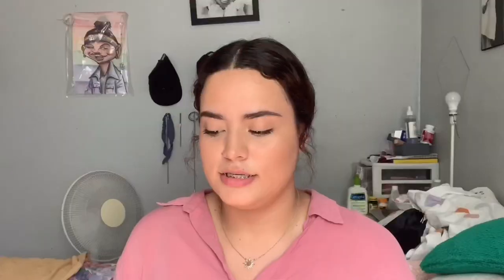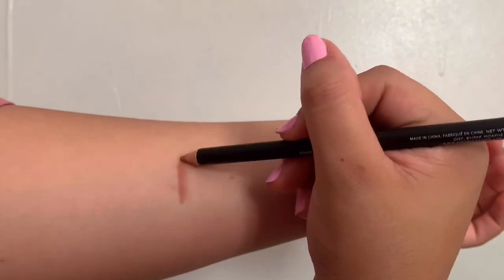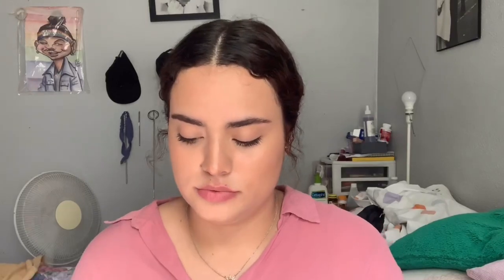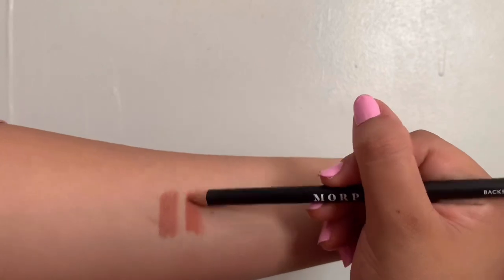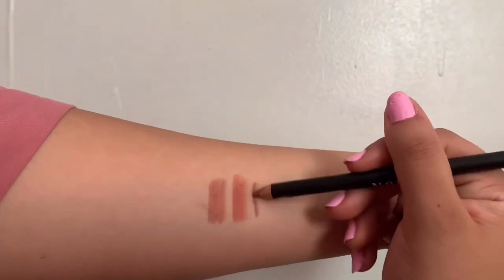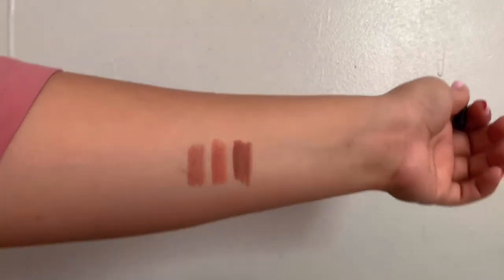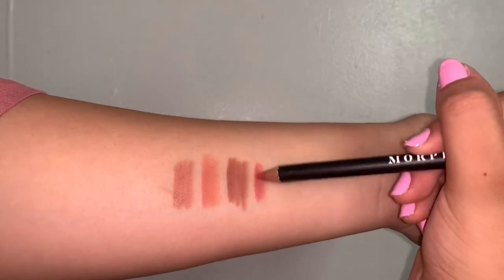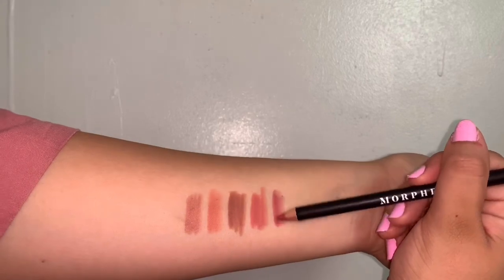Morphe lip liner Swatches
Hope you enjoyed me swatching these morphe lip liners.

Comment any video request or questions.

Musician: Philip E Morris

Musician: Jef

Musician: Rook1e